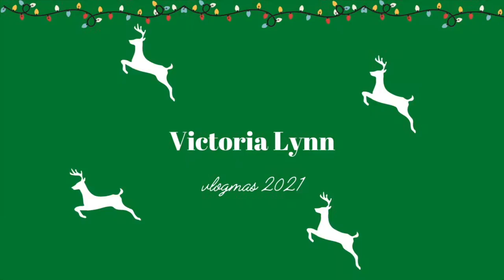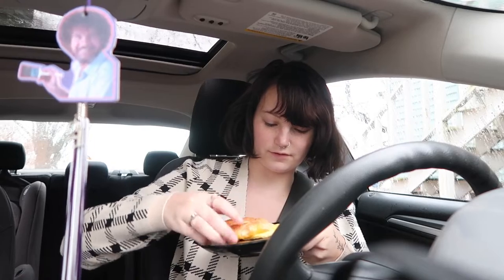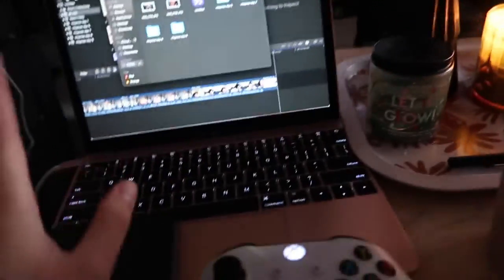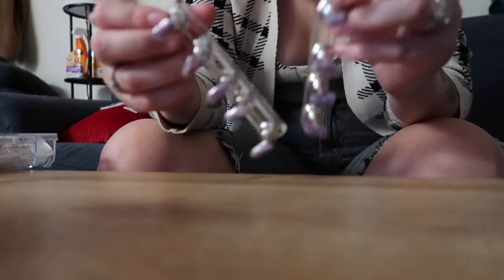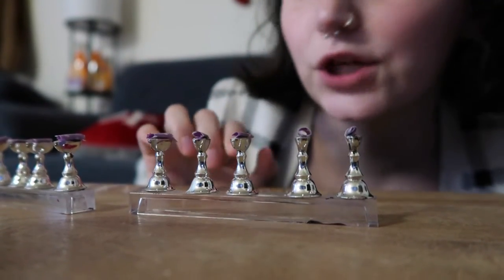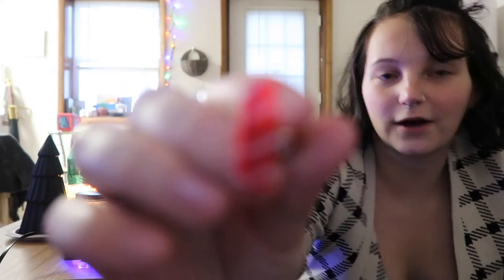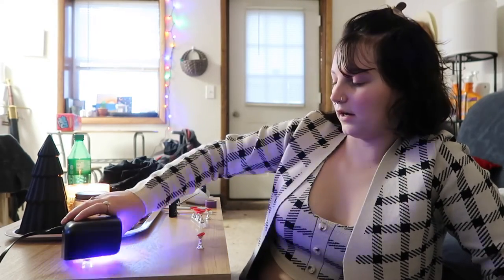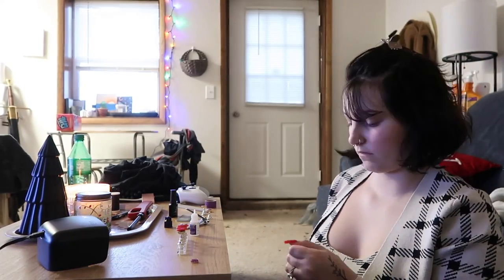how i do my fake nails at home (no acrylic) | VLOGMAS DAY 10 2021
i've mentioned it in almost every other day for vlogmas... i finally did my nails!! this video shows you guys how i do my fake nails at home!